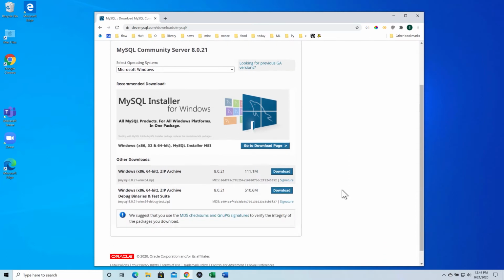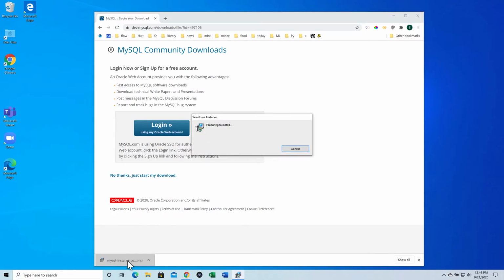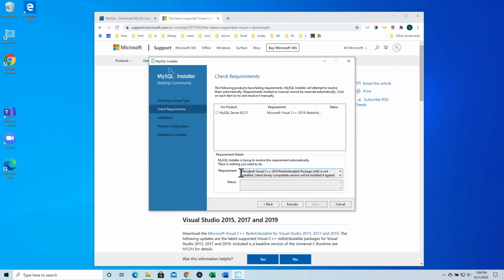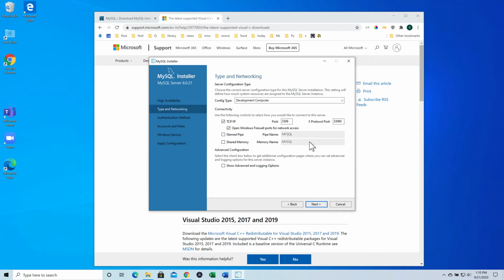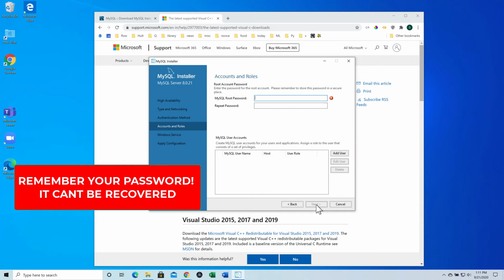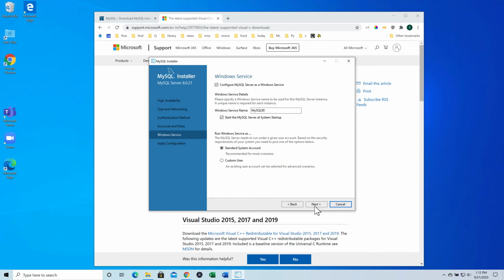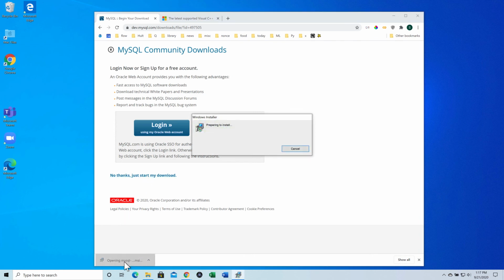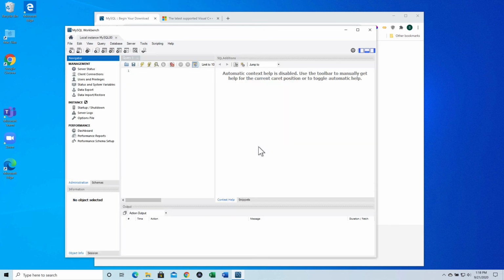MySQL install Windows 2020 09 21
Installing MySQL Community Server on Windows 10